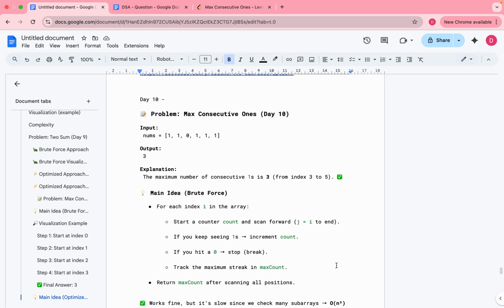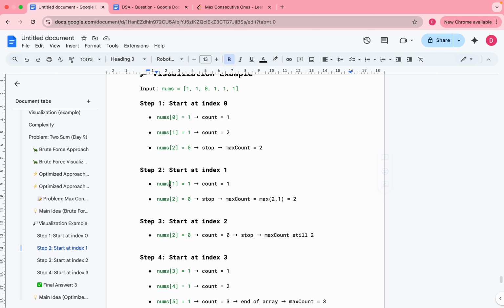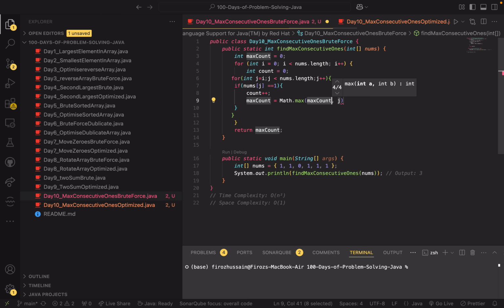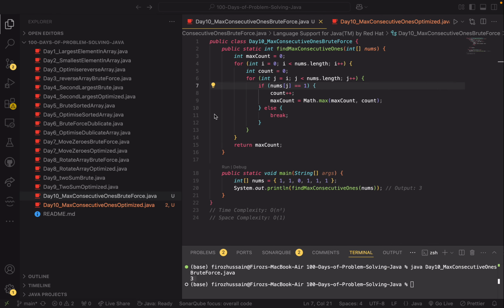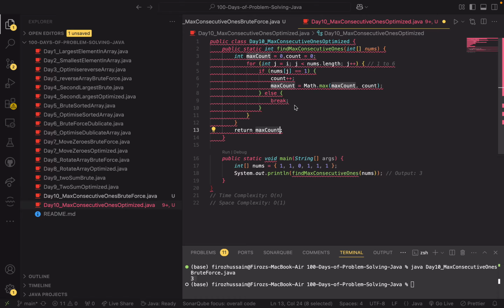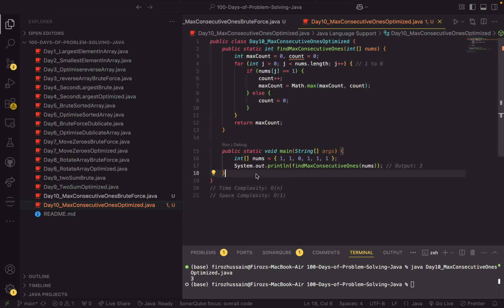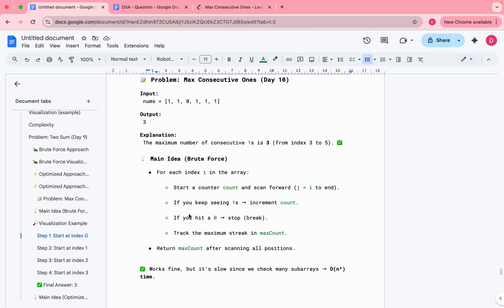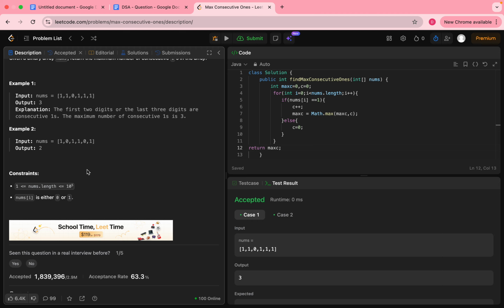Day 10 | Max Consecutive Ones | LeetCode Array Problem | 100DaysCodingChallenge 🚀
Welcome to Day 10 of my 100DaysOfCode Challenge! 🚀
Today we are solving the Max Consecutive Ones problem, a very common array interview question on platforms like LeetCode.

🔹 Problem Statement:
Given a binary array, return the maximum number of consecutive 1s in it.

🔹 What you’ll learn today:

How to iterate through an array efficiently

How to use counters to track consecutive values

Difference between resetting and updating max counts

Optimized O(n) approach

📘 Problem Link: LeetCode - Max Consecutive Ones

✨ This problem improves your understanding of array traversal, condition checks, and optimization.